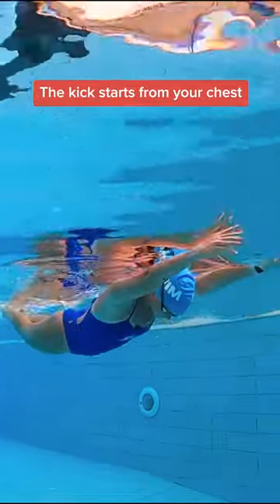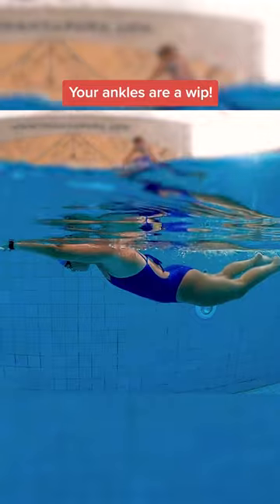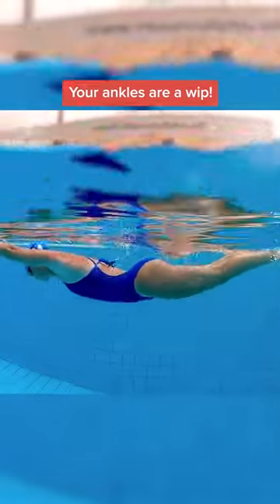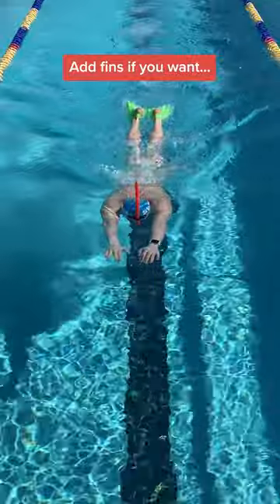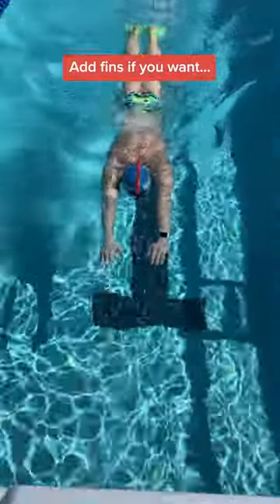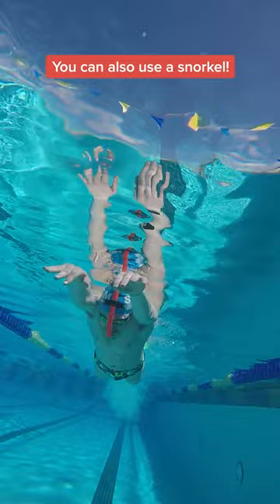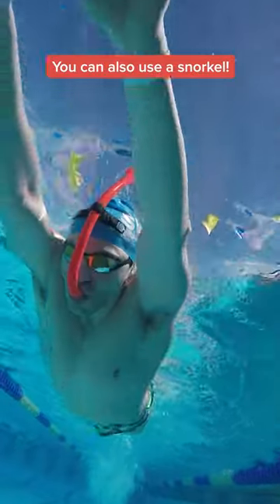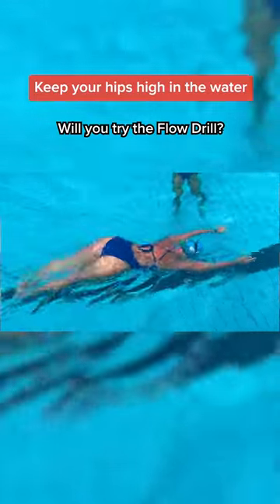The best drill for butterfly kick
The key to a good dolphin kick? 🐬 Pressing with your chest, followed by your core, hips, knees & ankles. Practice proper technique with the FLOW drill! ⁠⁠